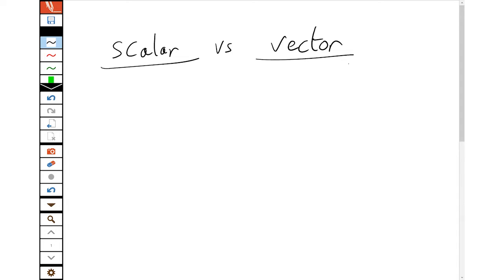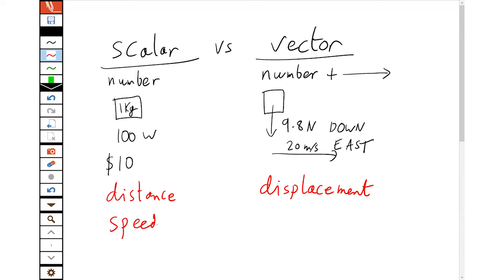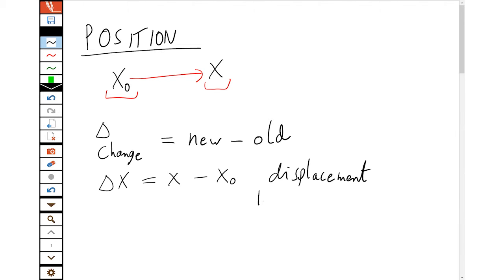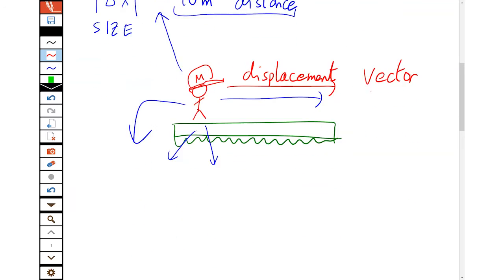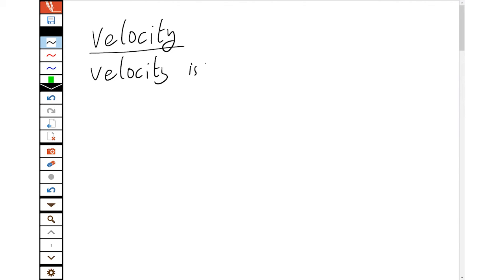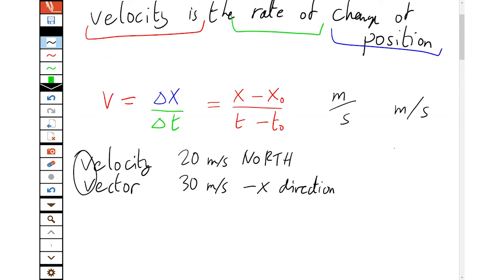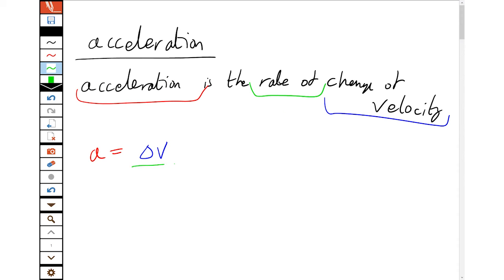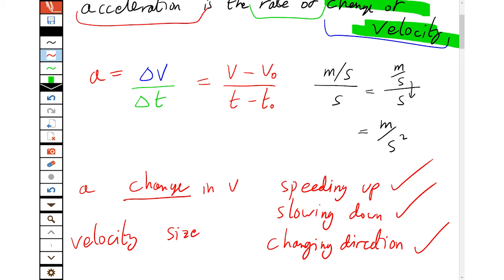PHYS 101 Primer: Displacement, Velocity, and Acceleration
00:00 Introduction
00:25 Scalar and Vectors
2:43 Distance and Displacement
6:55 Speed and Velocity
9:05 Acceleration
11:39 More resources